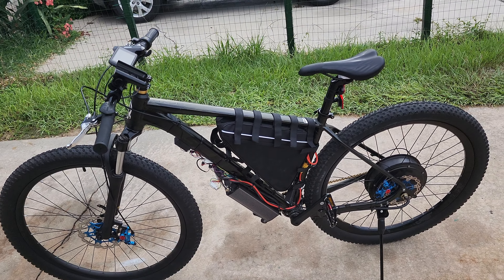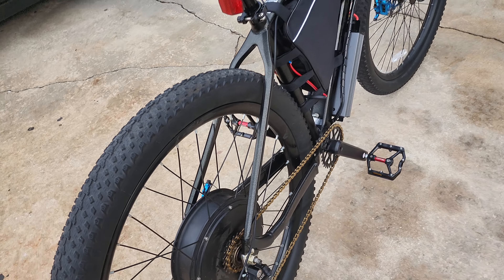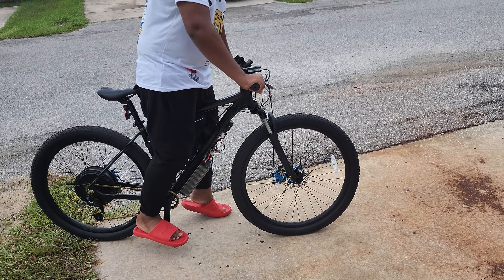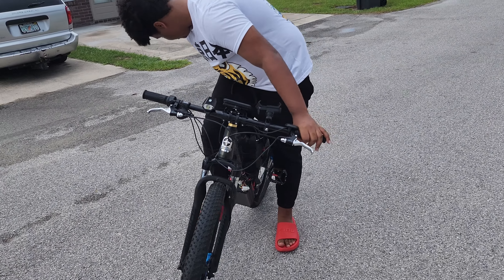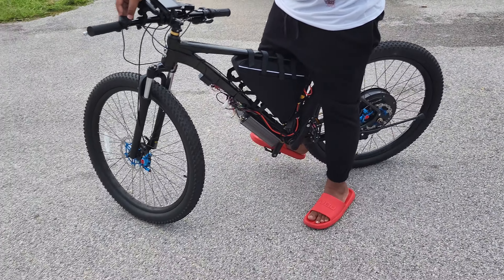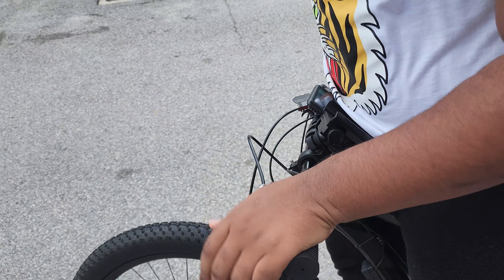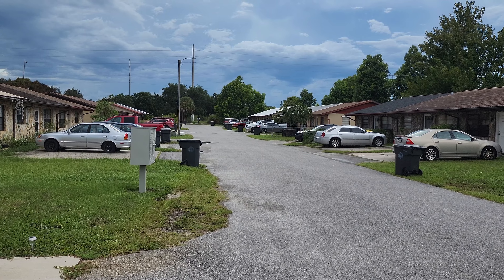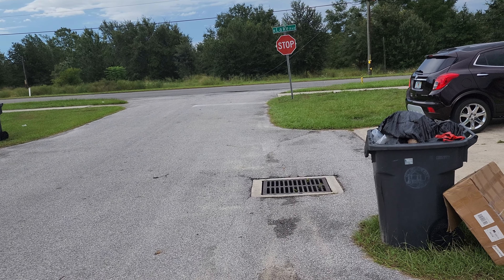Test ride on the 3000w ebike- sabvoton 72150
just testing his bike out just to make sure it's good to go